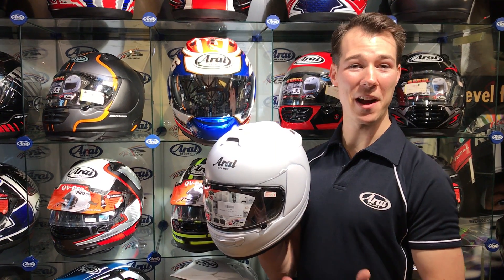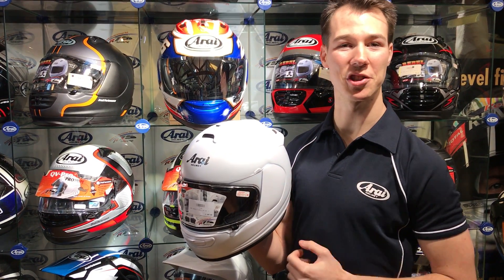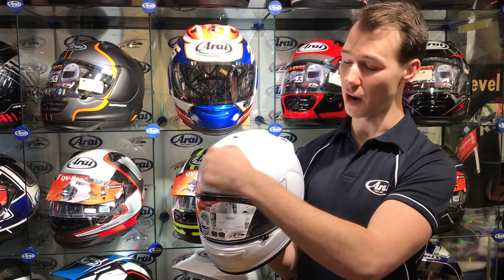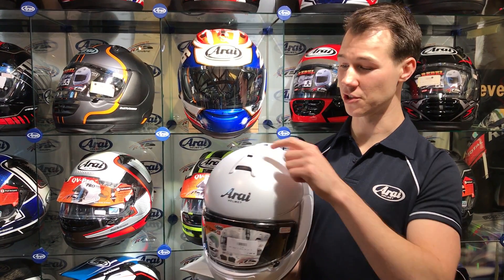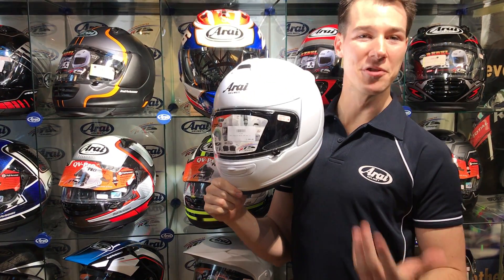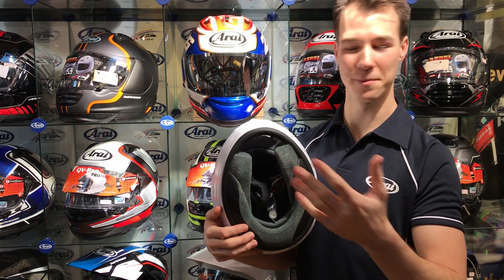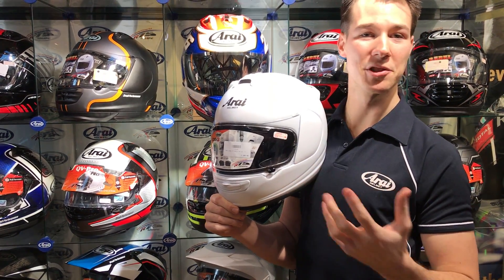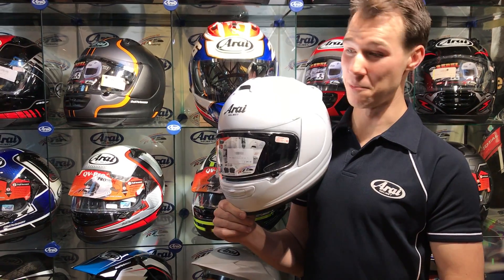New 2017 Arai Axces 3 review with racer James Egan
James Egan Superstock champ and BSB rider joins us to review the brand new 2017 Arai Axces III (3).  This may be their lead-in model yet it is still hand made and with all the safety features you would expect.  Includes removeable cheekpads to ensure the very best fit.  Pinlock anti-fog insert visor also available.  Starts at just £299.99.